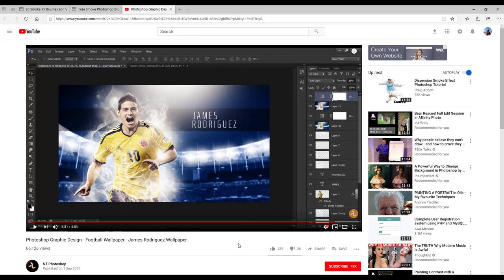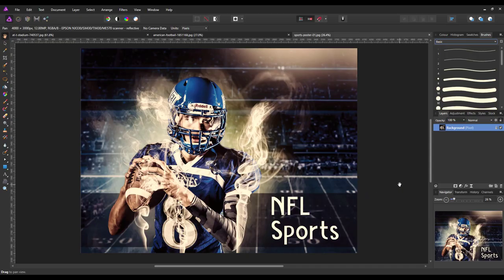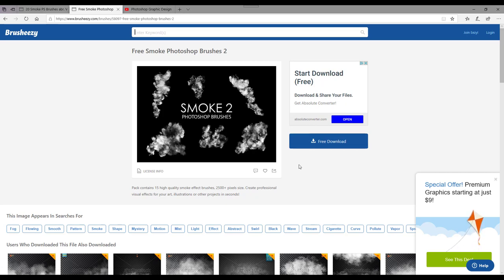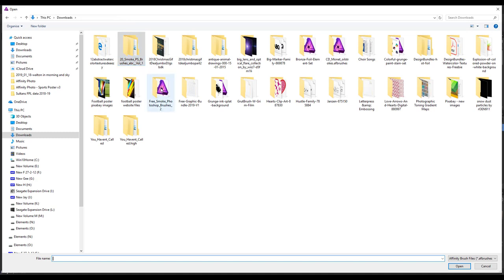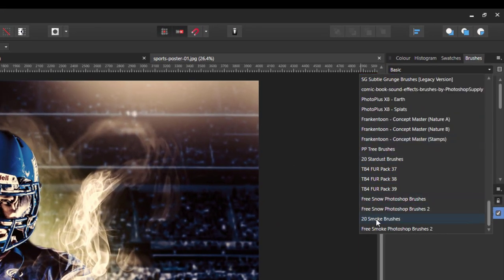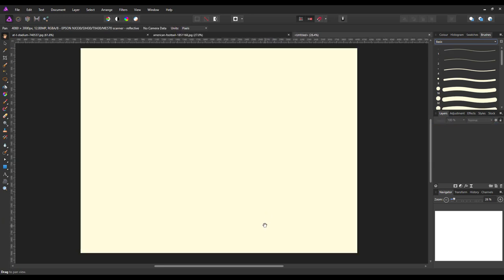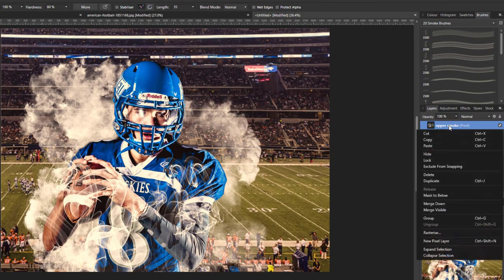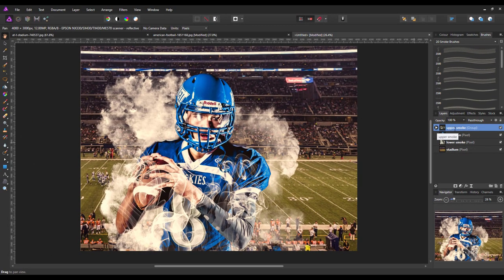Affinity Photo – Sports poster V3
I was asked if I could convert a sports poster, Photoshop tutorial for Affinity Photo. This video is my attempt at just that. Below are the links to the original tutorial and the images and brushes used.